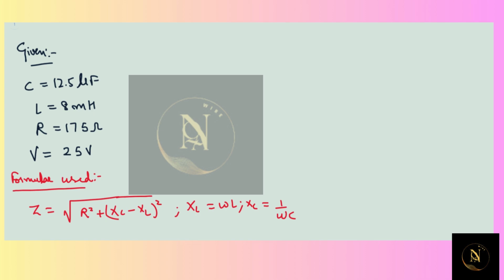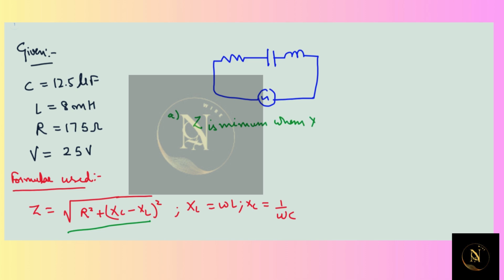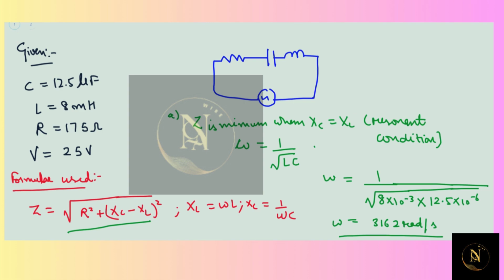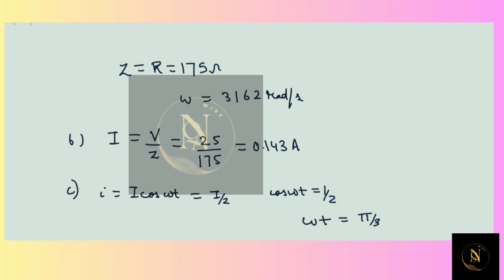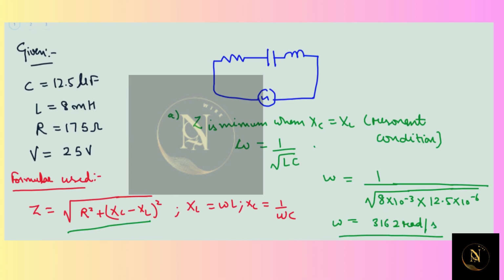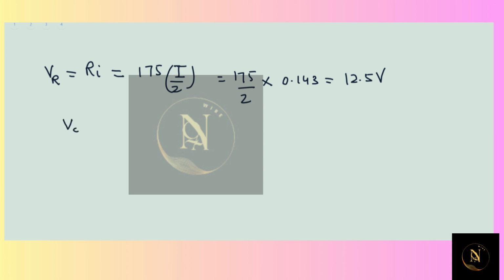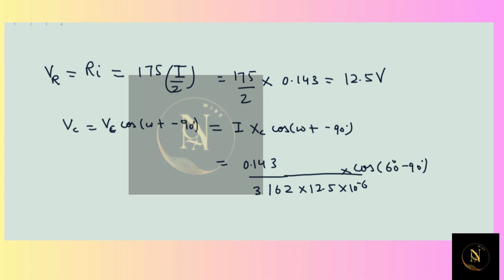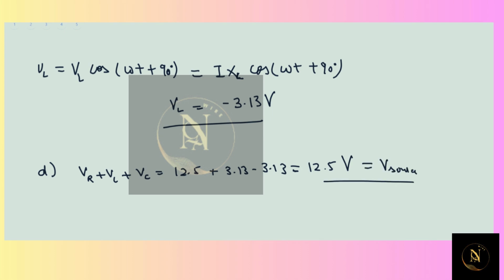[Physics] An series circuit is constructed using a 175- resistor, a 12.5- F capacitor, and an 8.00-